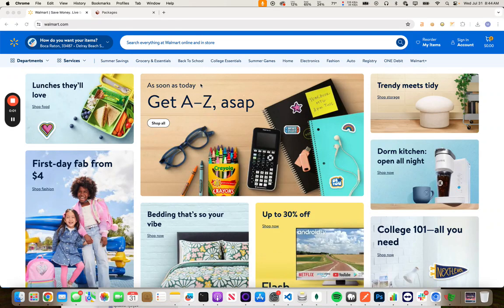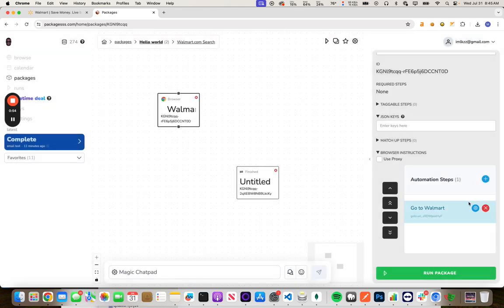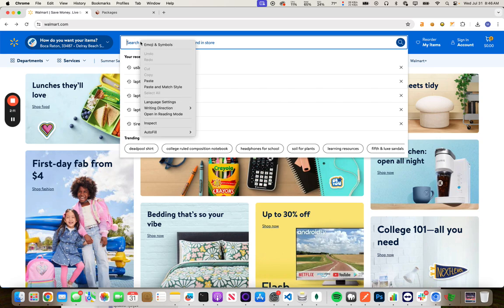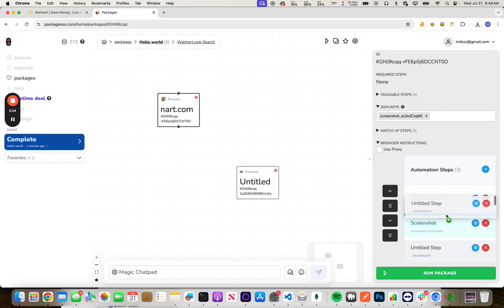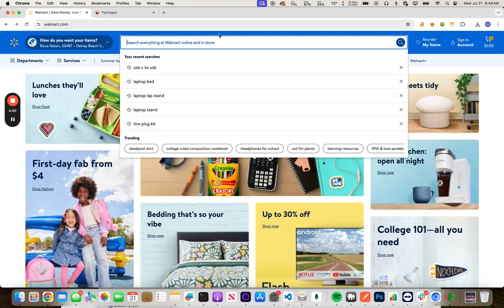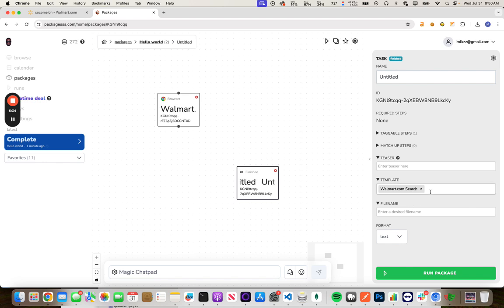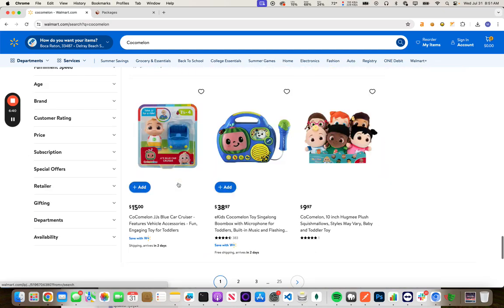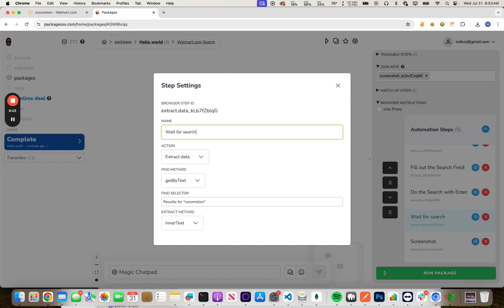Walmart.com packages example